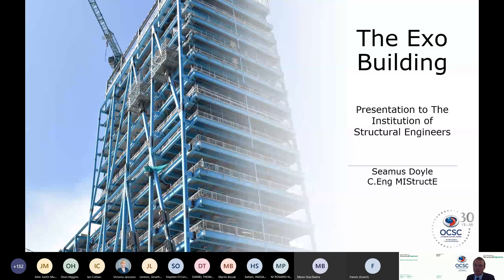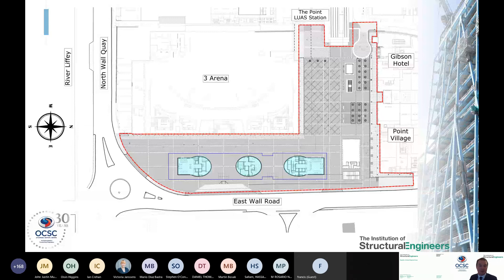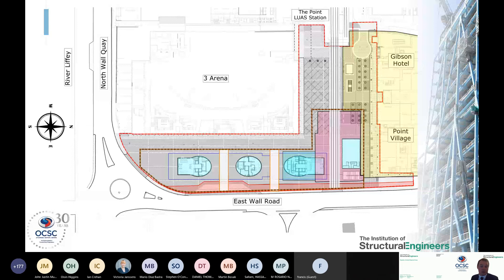The Exo Building by Seamus Doyle, OCSC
Date: Tuesday 10th November 2020

Time: 18.30

Lecture By: Seamus Doyle, Chartered Engineer O’Connor Sutton Cronin Consulting Engineers (OCSC)

​The Exo is a landmark building located adjacent to the 3Arena in Dublin’s North Docklands. It is the city’s tallest office building, with its 17 storeys standing at 73m in height. Construction is currently well progressed on site and the building is due to open in Q1 2021. The Exo Building has a unique structural form with the entire floorplate at each level supported by full height trusses located external to the façade line. This distinct structural feature is the inspiration for the building’s name and resonates with the exposed steel forms common in the adjacent Dublin Docklands. Each truss is supported by three mega-columns which align with the elliptical cores that extend to ground. The challenging structural layout called for internal spans up to 20m in length and the entire building cantilevers at each end by up to 21m. To accommodate these large cantilevers a bespoke hydraulic jacking system was developed in conjunction with the steel fabricator. The system delivered an unprecedented deflection of 2mm measured at the cantilever tip. The ground-breaking design of The Exo allows 60% of the building footprint to terminate at first floor level which maintains the open public plaza at ground floor level.

In this lecture, Mr. Seamus Doyle, Chartered Engineer of O’Connor Sutton Cronin Consulting Engineers (OCSC), will outline the many challenges faced by the design and construction teams during the delivery of this complex building, including façade/structure coordination, phasing, temporary works and active alignment.